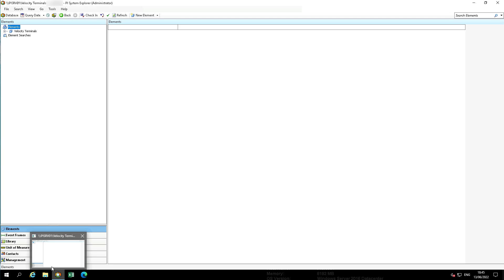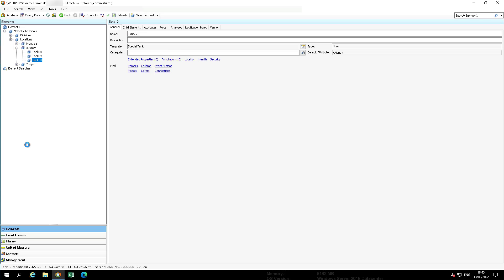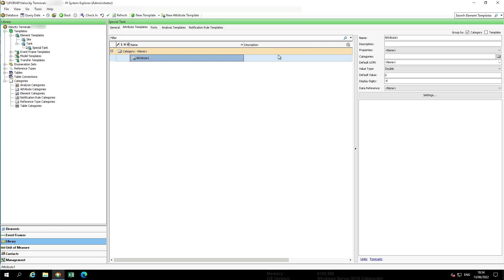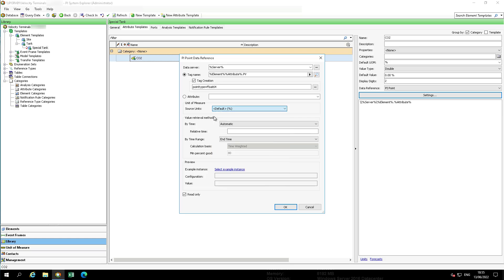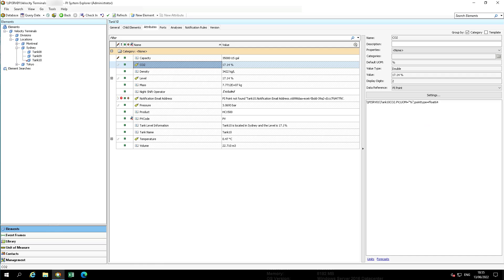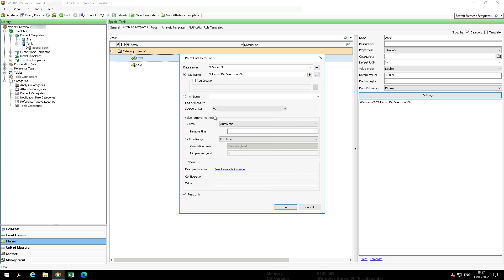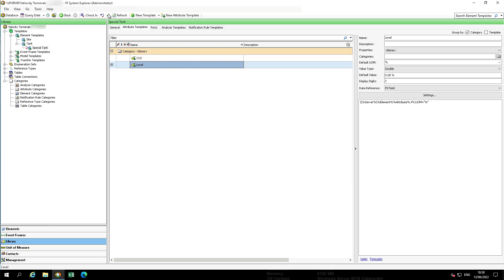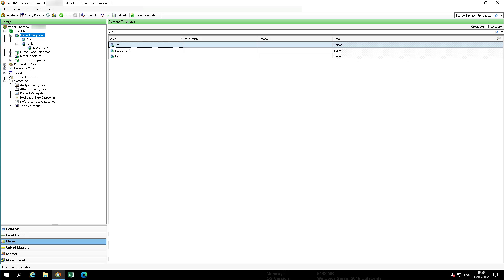Asset Framework: Beyond the Basics - Working with derived element templates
00:00 Overview
01:04 Create special tank element template
01:32 Create CO2 attribute on derived template and validate
03:15 Create Level attribute on derived template and validate
05:14 Show element templates based on template inheritance

This video is part of a larger class and can be purchased